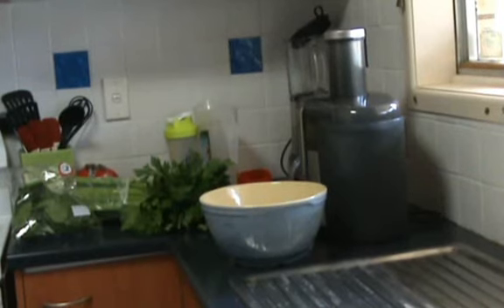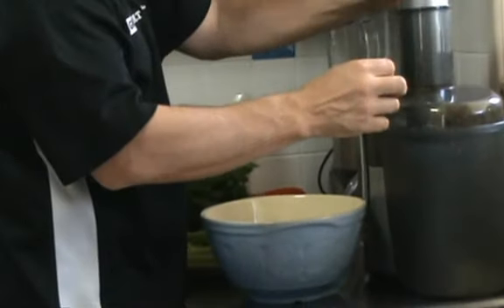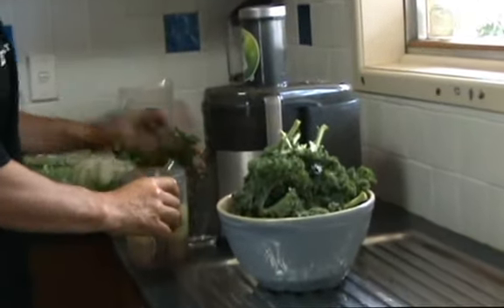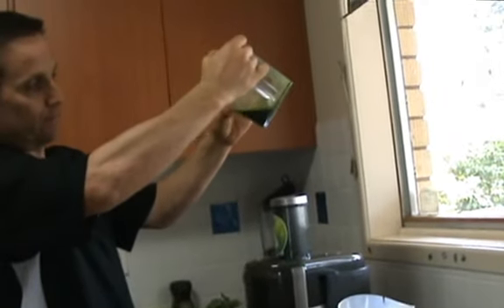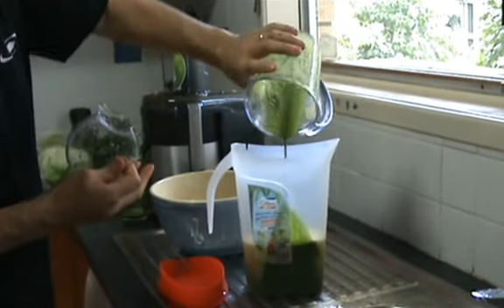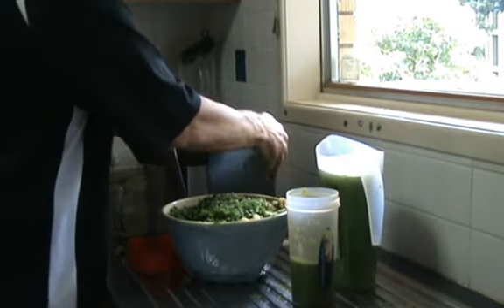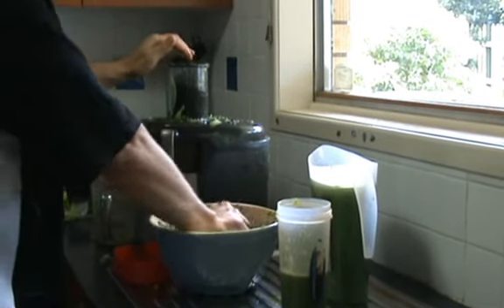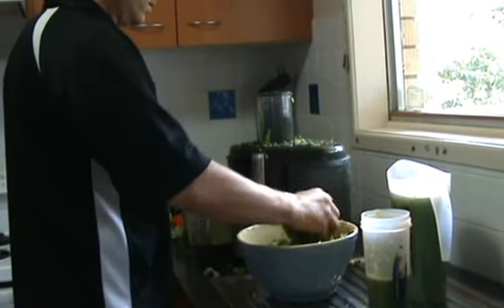diesel diet RAW GREEN LEMONADE how to make it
This video shows things I have learned in juicing and making green lemonade.
    1 head of lettuce
     8plus stalks of kale
     1 container raw spinach
      1 whole celery
     2 apples
      1 lemon
       2" ginger
   This video shows how to re-use the pulp to extract more juice and how much juice these ingredients make. You can also add carrots etc. as desired but I personally prefer it greener. What I have found on the RAW vegetarian diet, is to start the day out with a glass of water. When I start getting hungry around 10:AM I have a serving of green lemonade every few hours until dinner time where I have a  RAW vegetarian meal with my family. I lived for a month on this green lemonade without eating anything else and it was awsome.